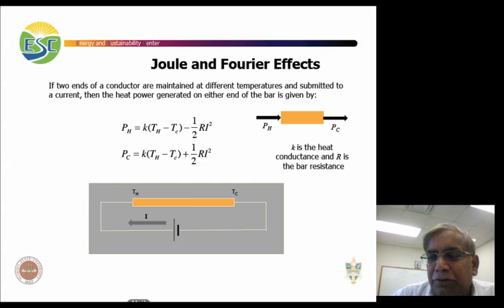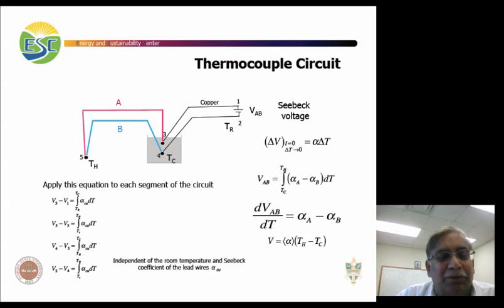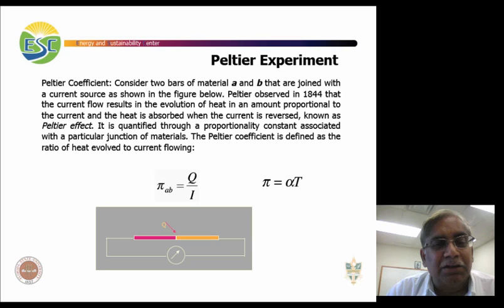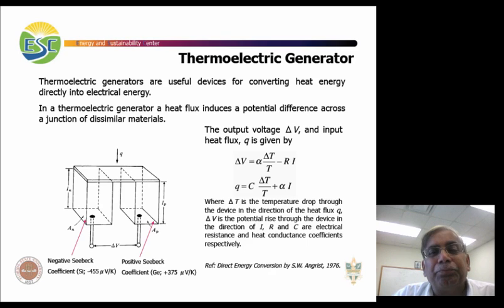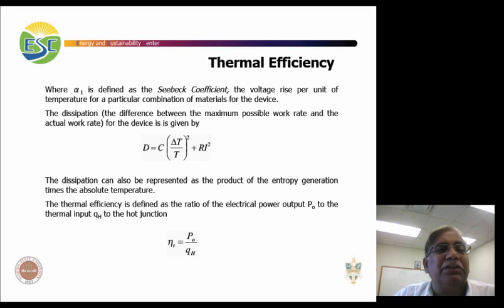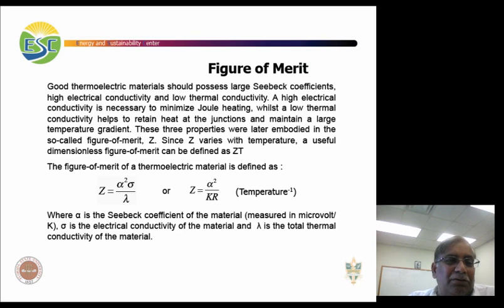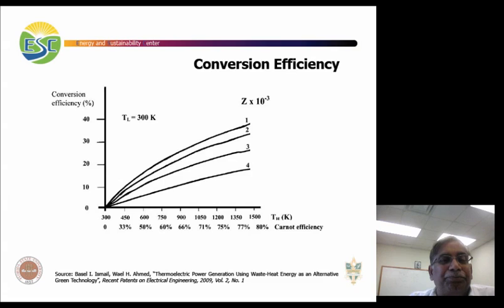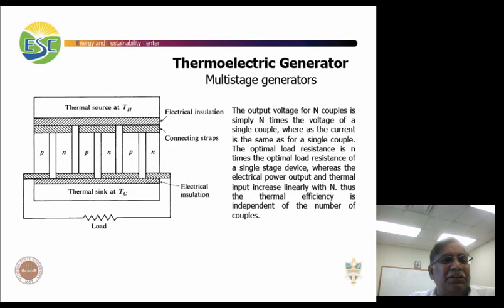Lecture 9b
Direct Energy Conversion Systems for Sustainability